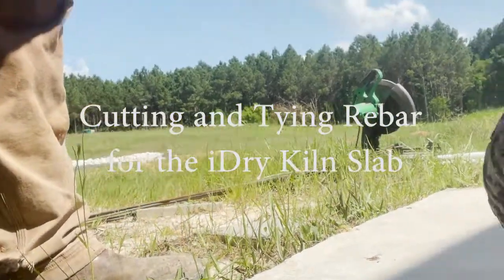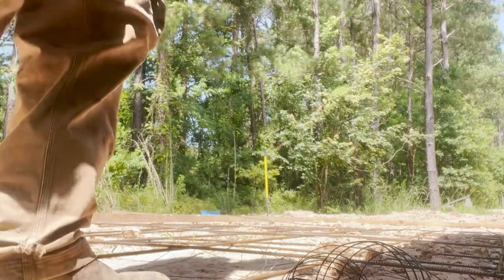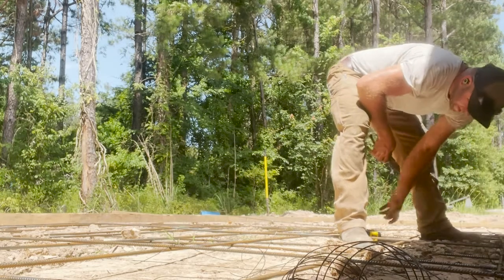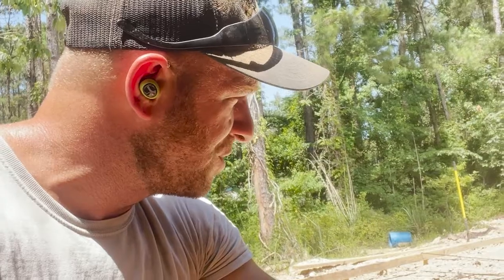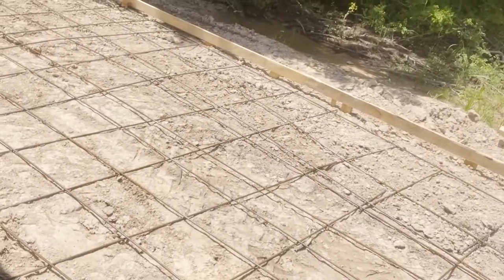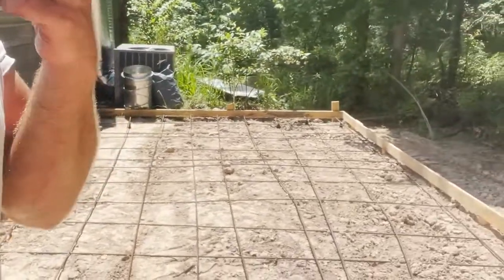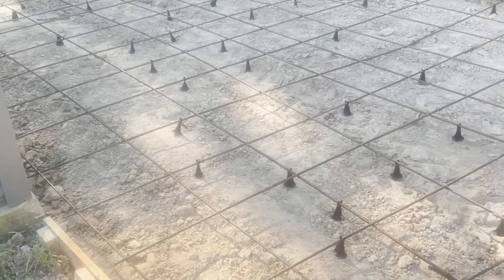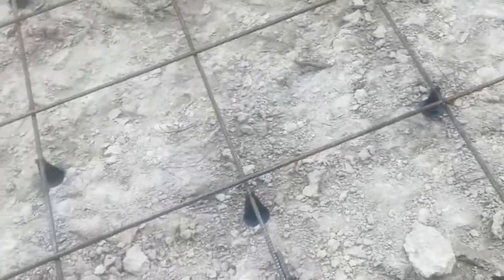Cutting and Tieing Rebar for the iDry Kiln Slab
Facebook: KB Custom Cabinets and Woodworking

Step two in the slab for the kiln, rebar!

Wow this sucks! For sure if I had to do this every day I'd buy one of those fancy little wire tie guns. But I managed to fight through. Possibly the worst part was trying to use all the cheap plastic chairs. I let my kids throw in as many as they wanted wherever they wanted. It used up the chairs so I hope I never have to again, and it gave the kids an extra sense of involvement.